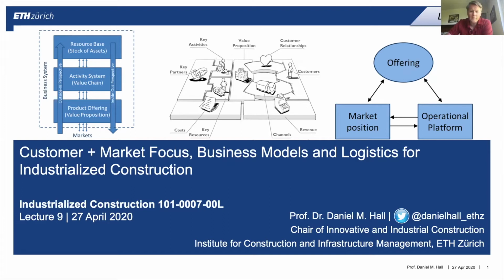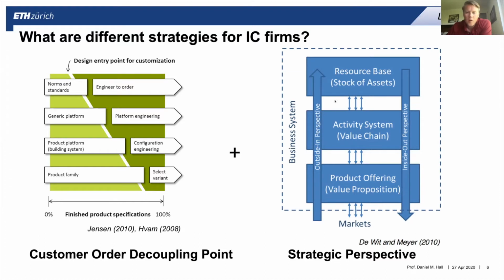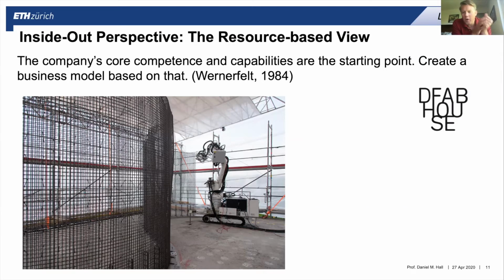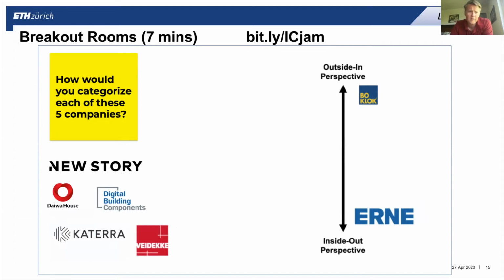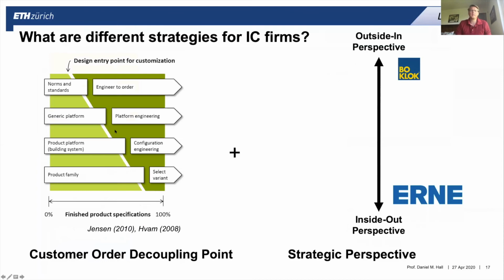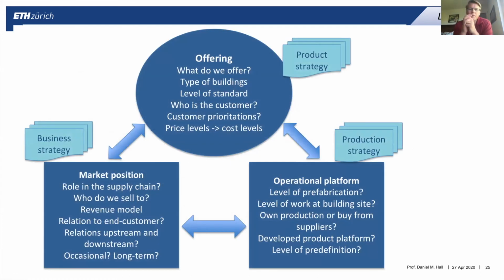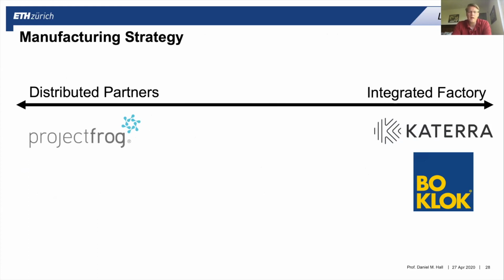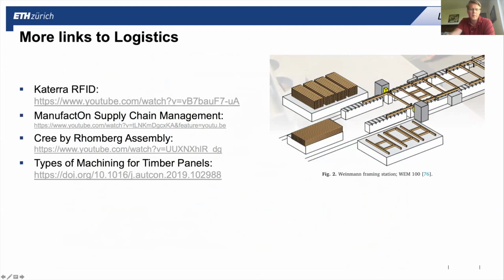Industrialized Construction - Lecture 9 - Customer, Markets, Business Models and Logistics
2020 Class
Lecture 9